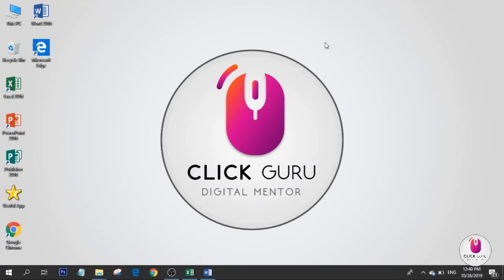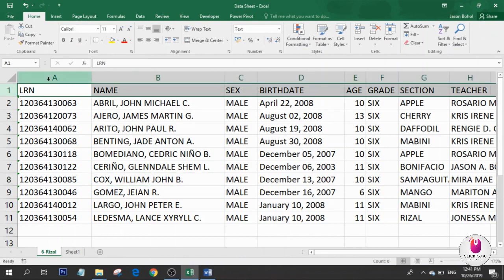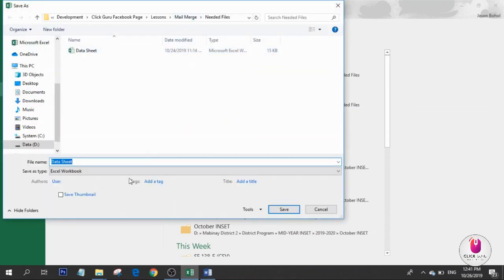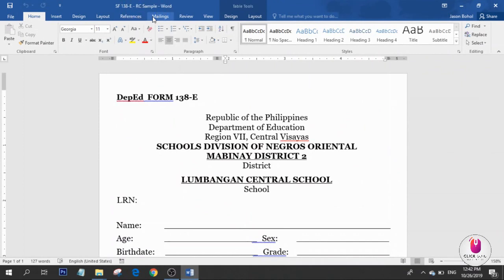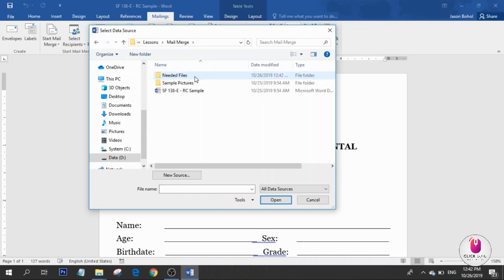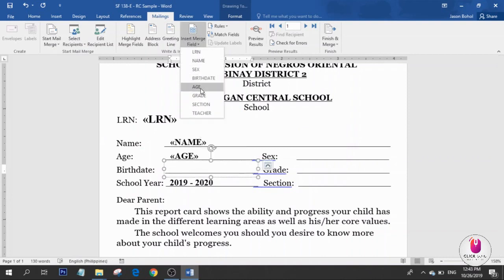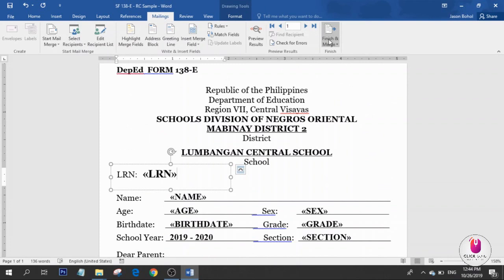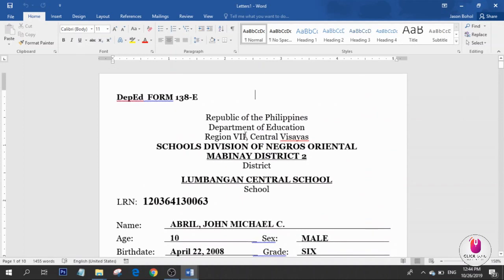Mail Merge Using MS Word and Excel - Click Guru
Hello everyone! I have a new facebook page and youtube channel the CLICK GURU. It provides educational video tutorials helps to unlock individual's digital skills.

Be a DIGITAL TECHIE!

Free Intro Music - Upbeat Feel Good Music - 'Enthusiasm'